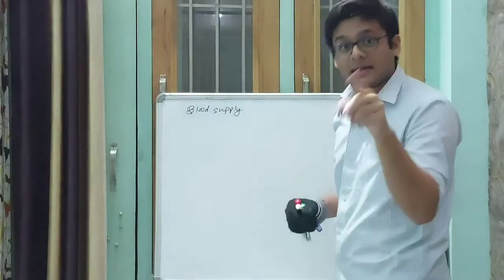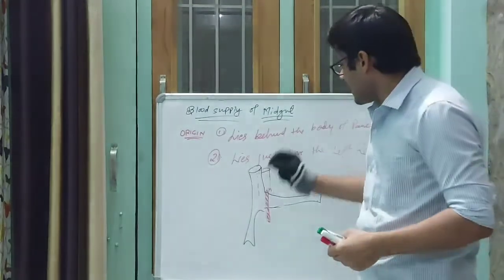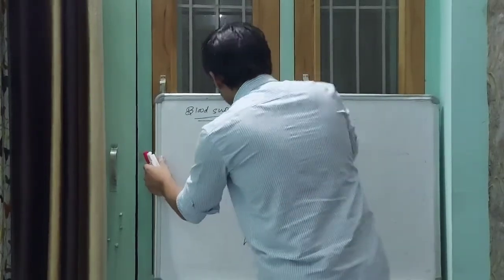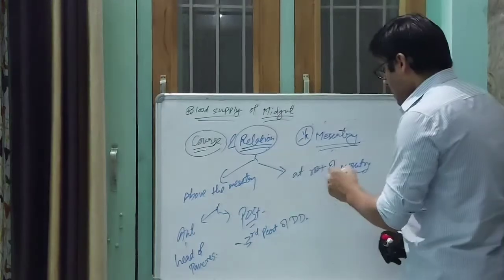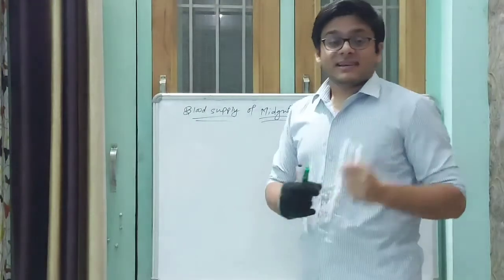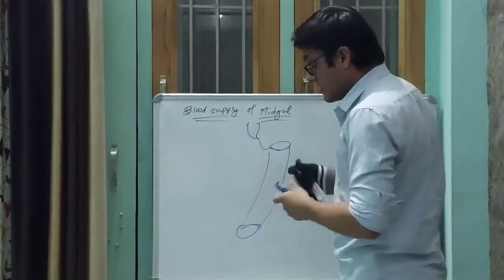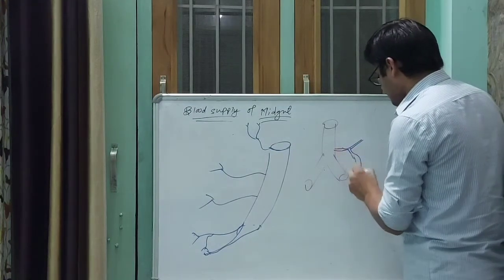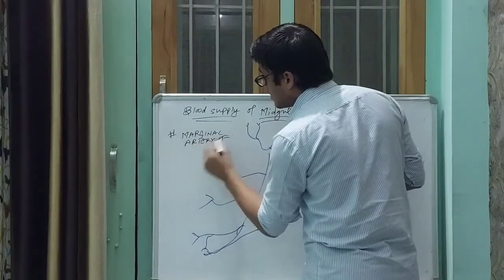Blood supply of midgut and hindgut